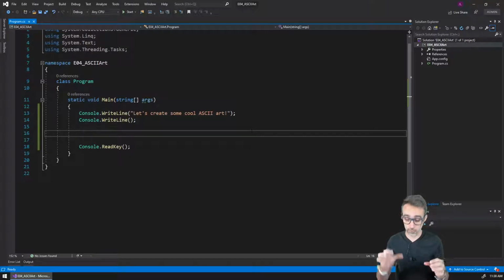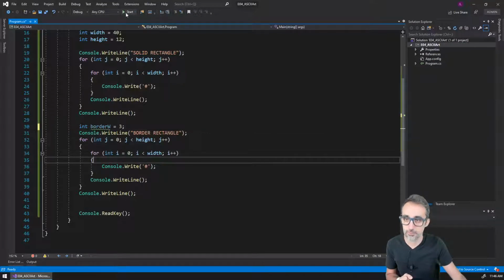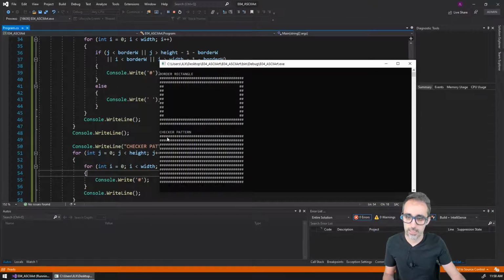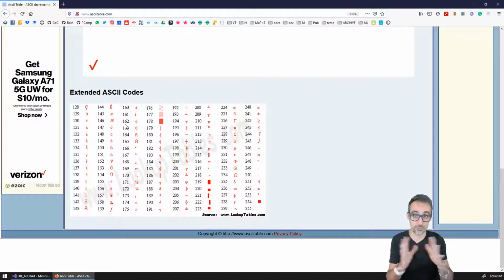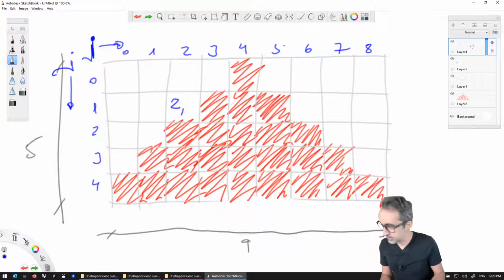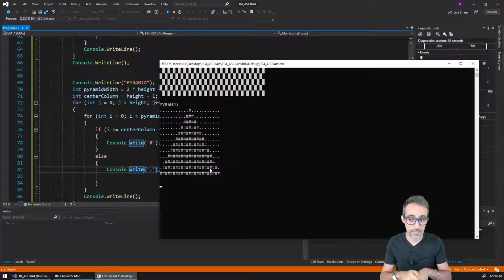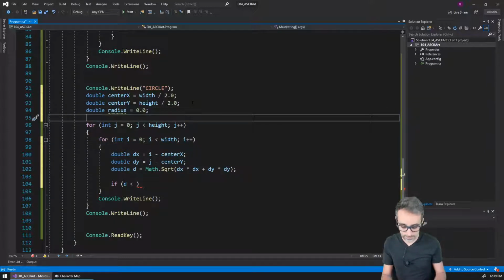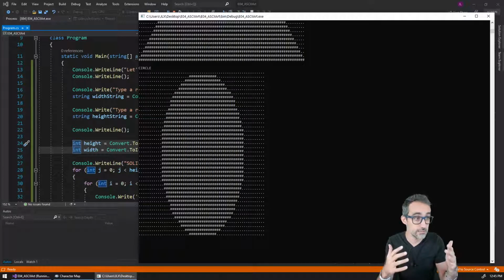E.4 ASCII Art - Learning C#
In this video, I explain how to use nested loops to create two-dimensional grids of characters, producing ASCII art on the console screen. These exercises can be helpful to understand the relation between loops, pixel grids and computer graphics rendering.